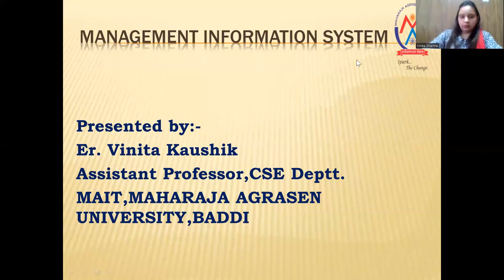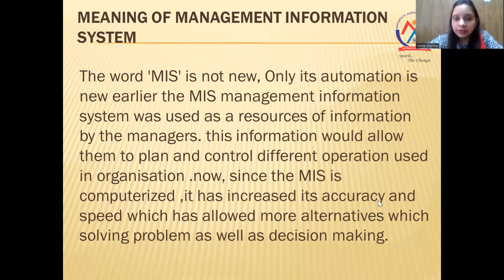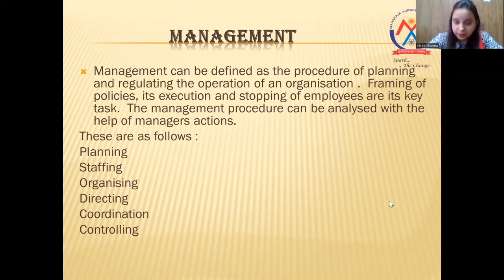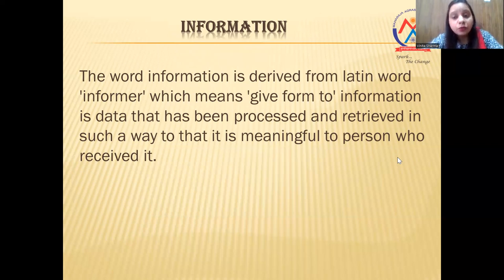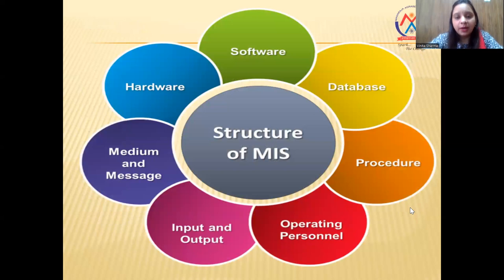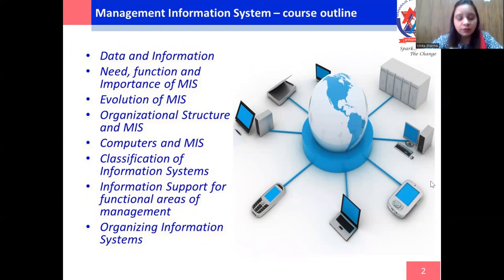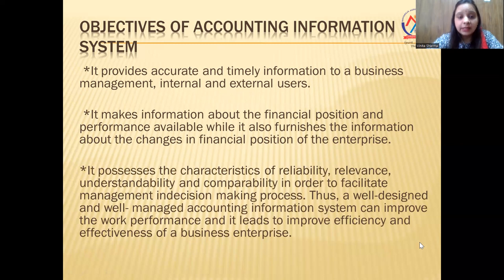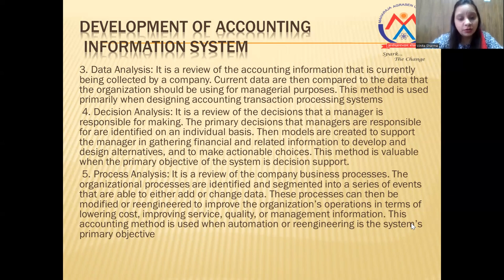Management Information System By Vinita Kaushik | MAU Baddi